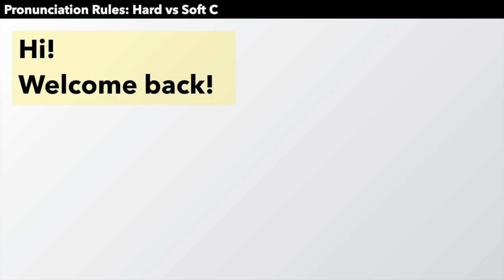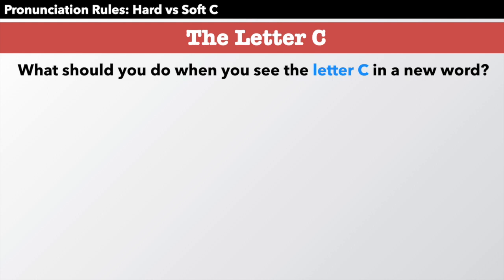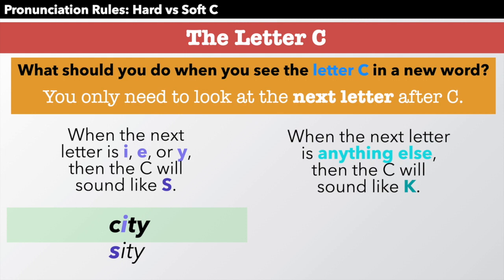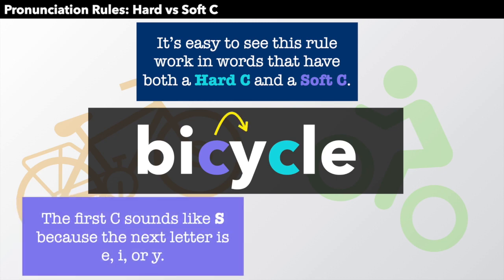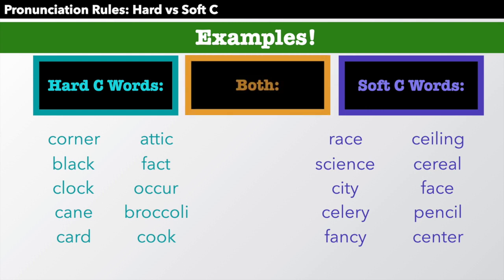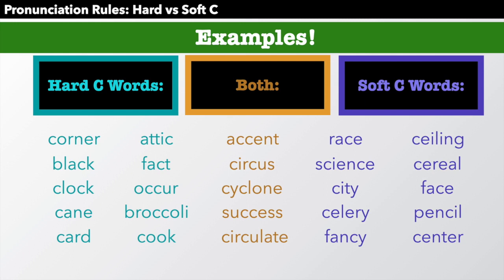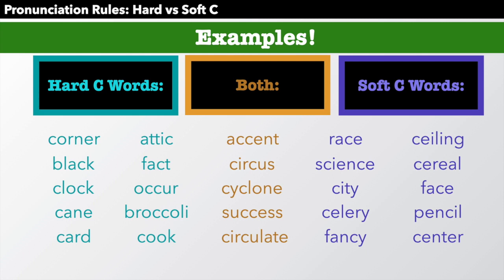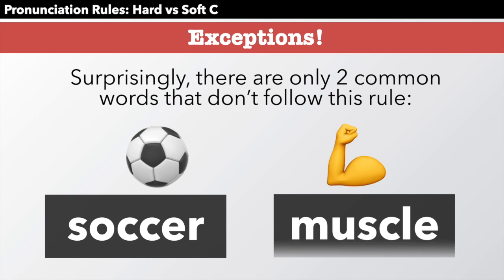Pronunciation Guide: Hard C or Soft C? 👏 How to Pronounce C (s or k sound)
This pronunciation video will teach you all about the rules about pronouncing the letter "c" in new English words that you might encounter. Should the letter C sound like s or k? Find out now!

0:00 Introduction
0:29 The Next Letter
1:25 Words with Both
1:58 Examples
2:28 Pause the Video to Practice!
3:40 Only TWO Exceptions! ☞ 🚨 Stay updated with English Lessons ☞